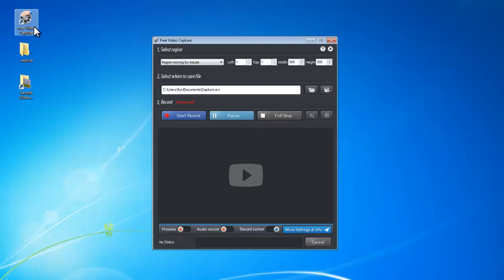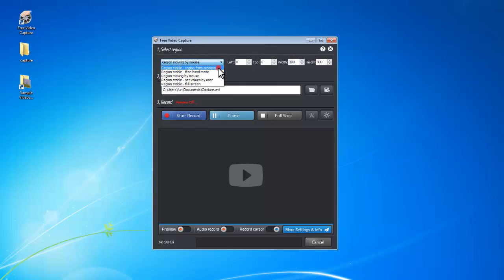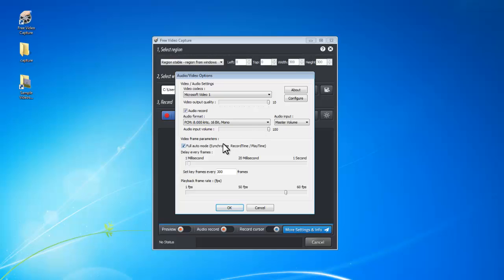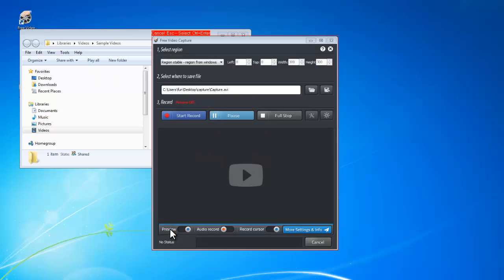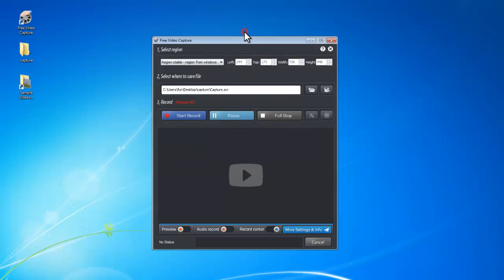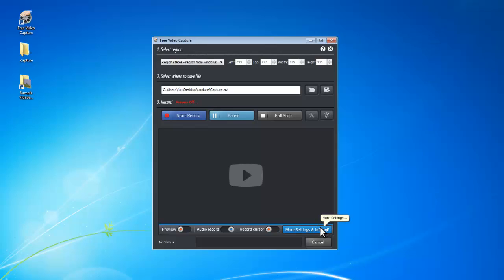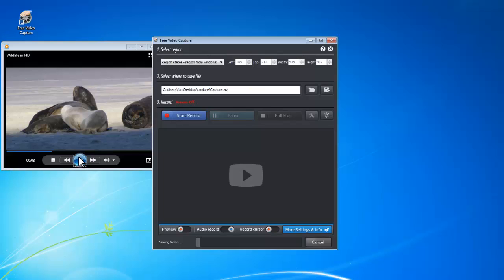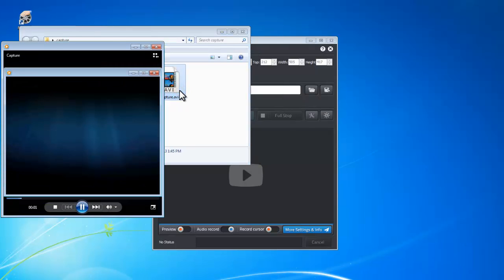How to Capture Video from Screen with Free Video Capture Software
It is screen capture software for capturing any part of desktop screen or website page.